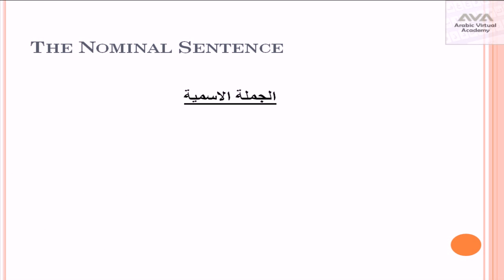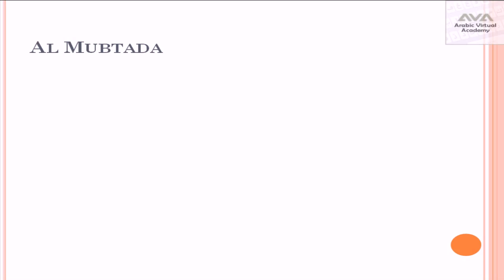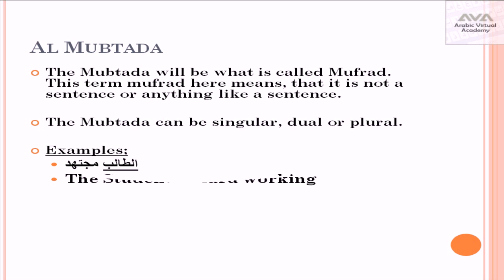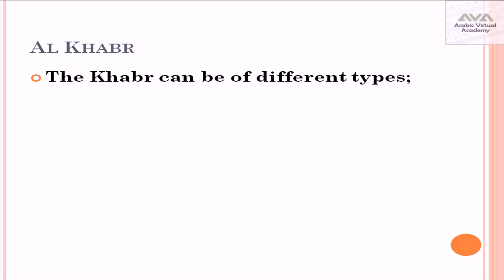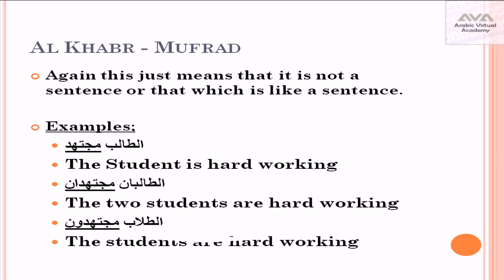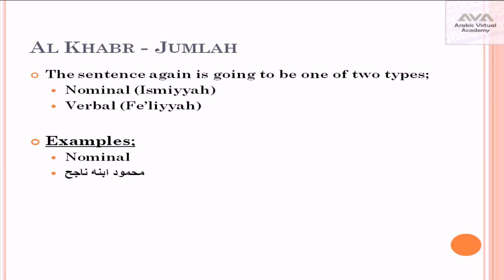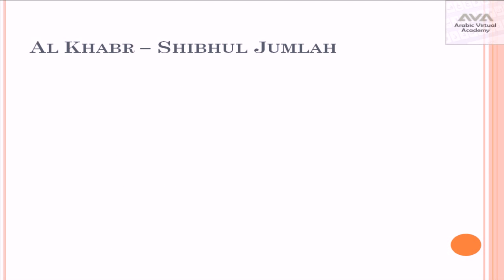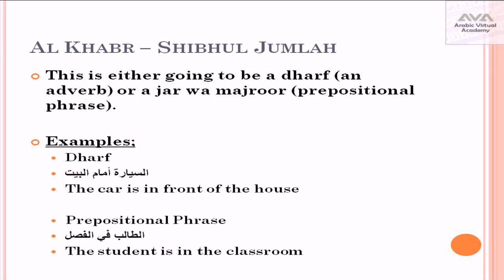The Nominal Sentence